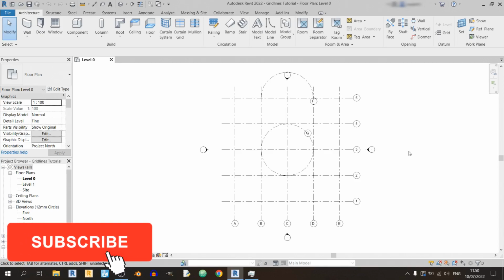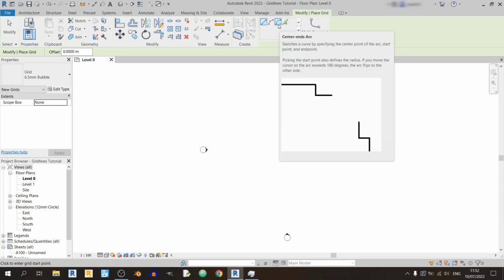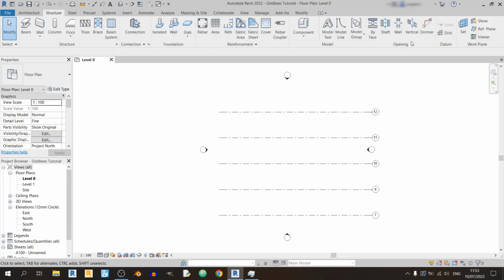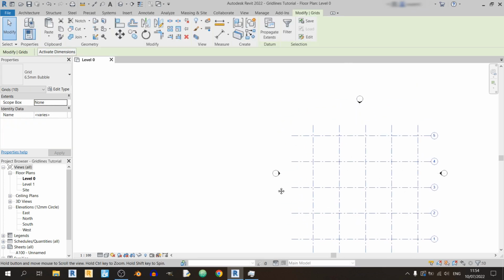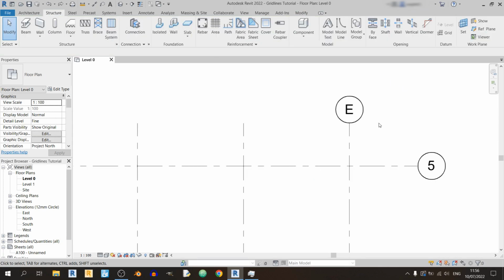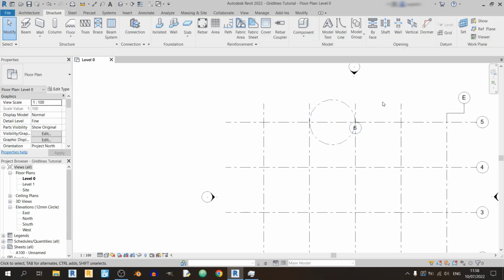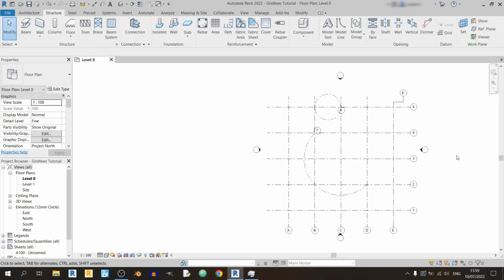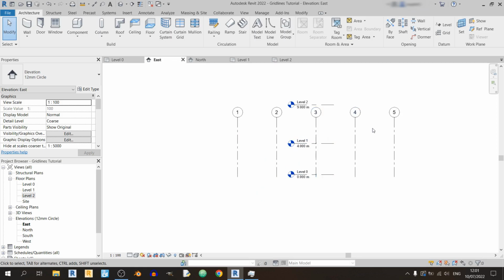Revit 2022 | Revit Building Gridlines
In todays Revit tutorial I will show you how to use the four gridline drawing tools found in Revit. The four gridline drawing tools are the :
1) Line
2) Start-End-Radius Arc
3) Center-Ends Arc
4) Pick Lines

At the end I will show you how to make your gridlines appear at all levels without copying them into different levels.

Timestamps:
0:00 - Introduction
0:45 - Line and Pick Lines Tool
4:24 -  Grid bubbles
5:49 - Start-End-Radius Arc & Center-Ends Arc
6:59 - Making gridlines appear at all levels